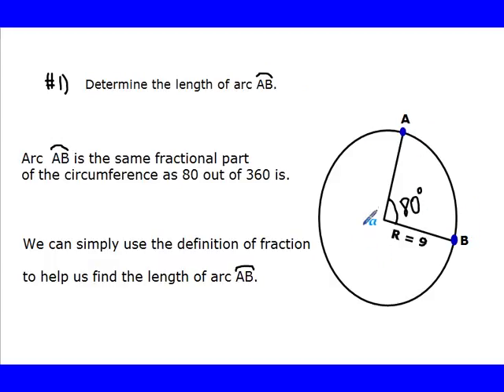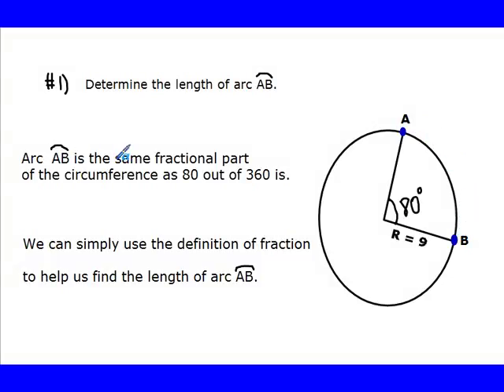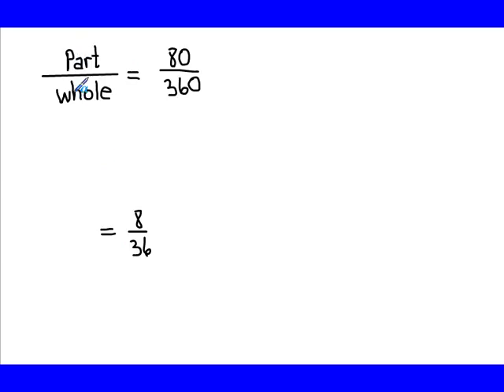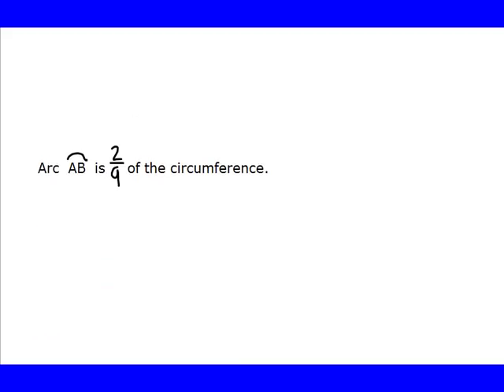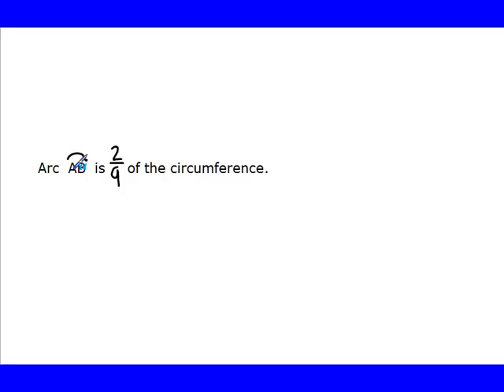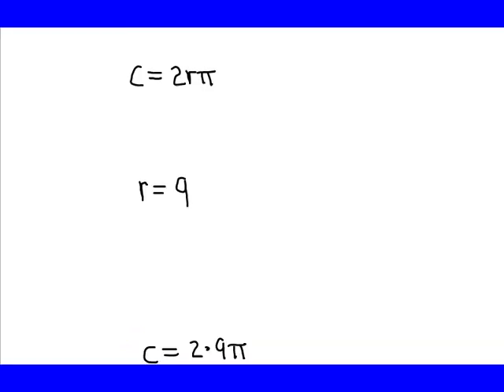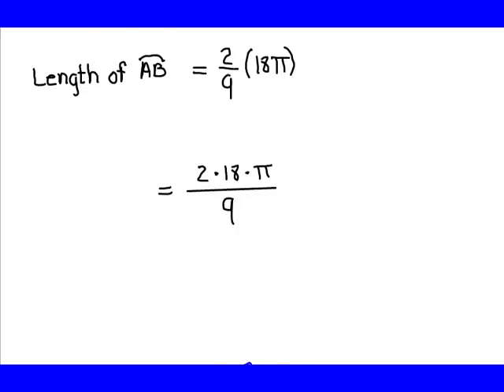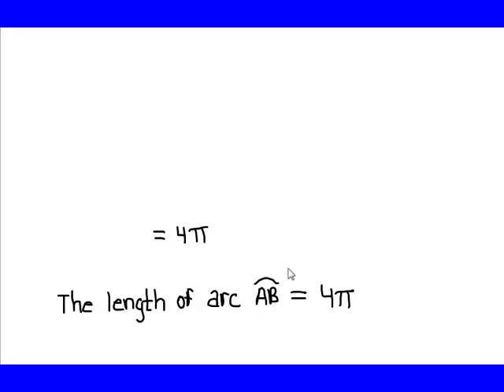Example-1-Arc-length-Set-2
Students will learn calculate arc length